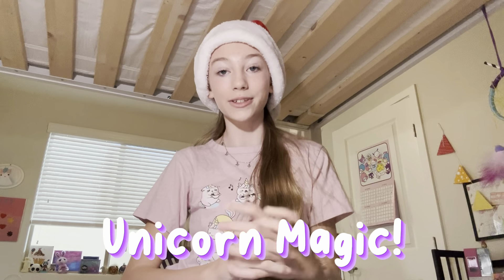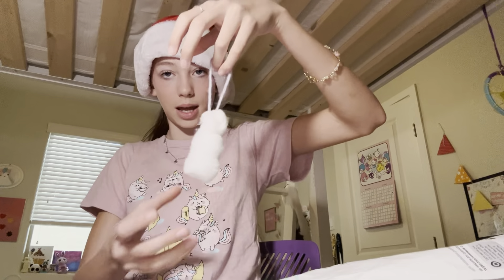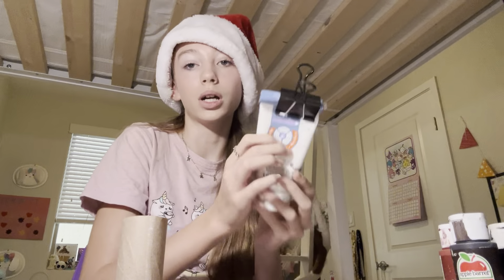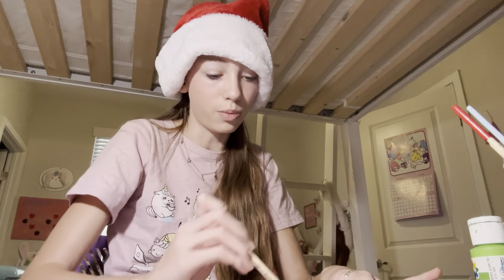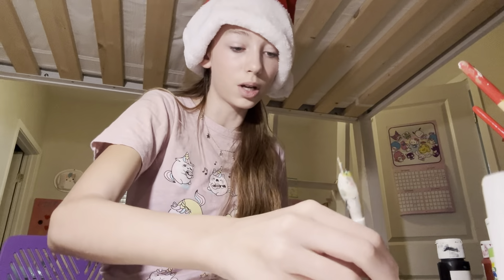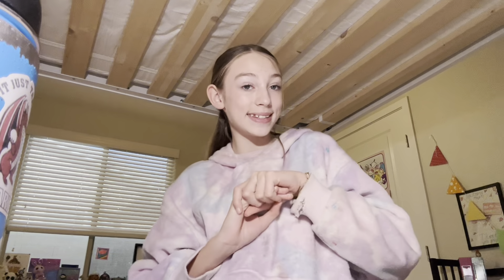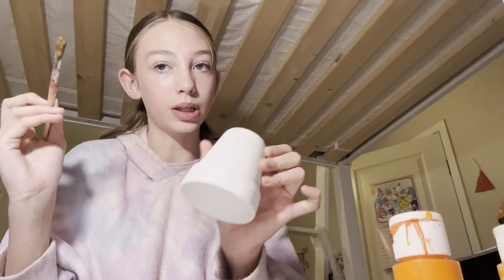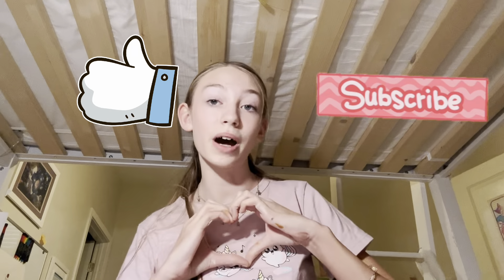THE MOST FUN CHRISTMAS CRAFTS EVER!!!